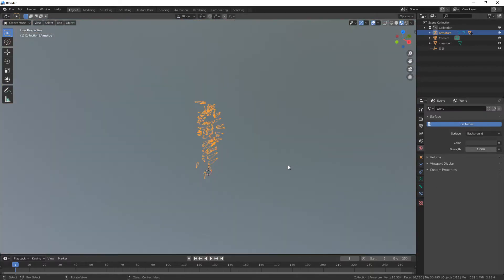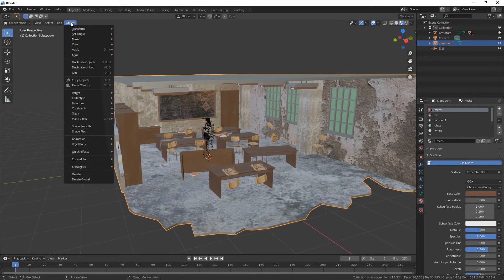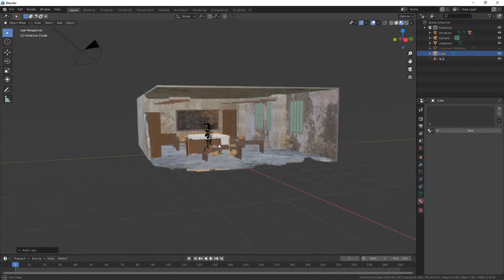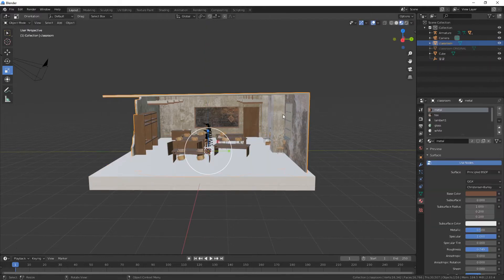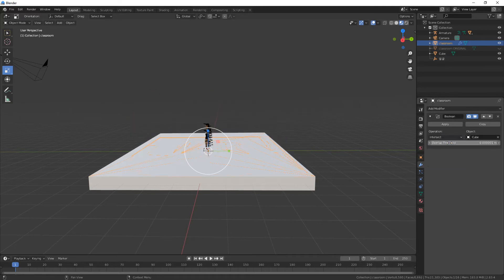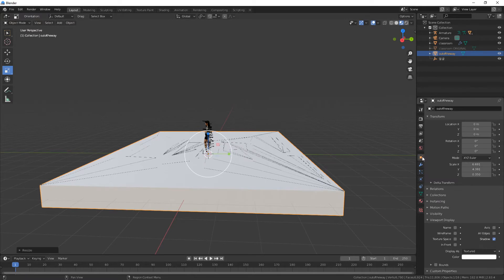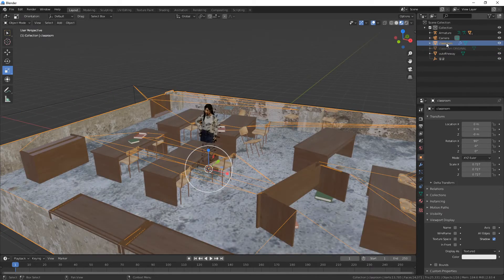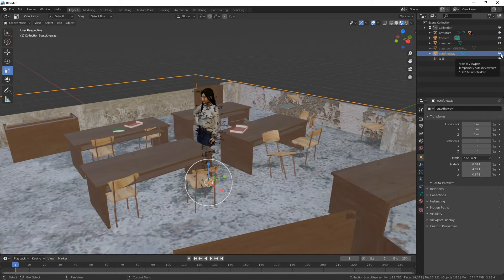Hide in-the-way walls and ceiling in Blender 2.8 (Boost efficiency, remove frustration)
Quick tutorial easy enough for beginners but useful for pros.